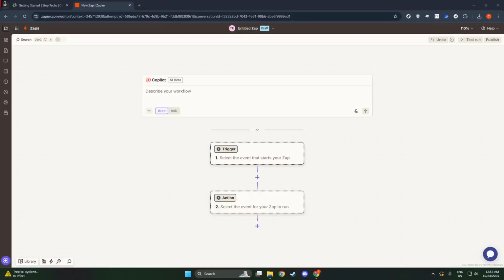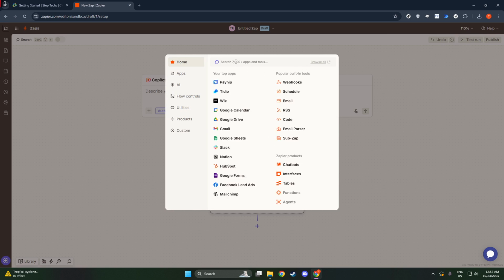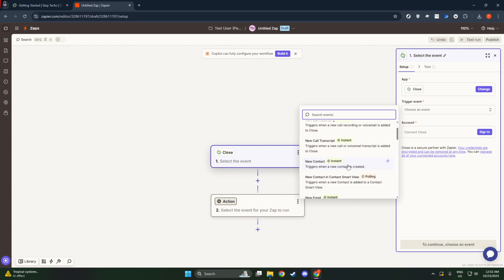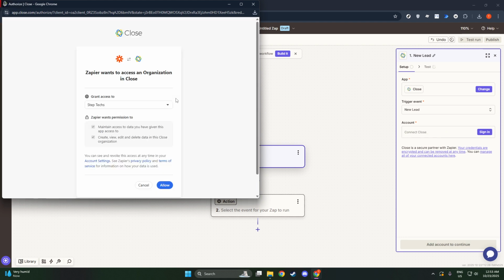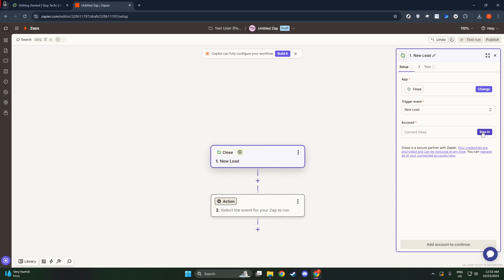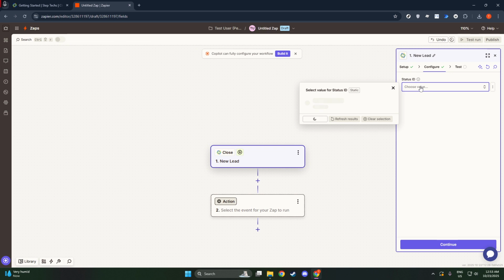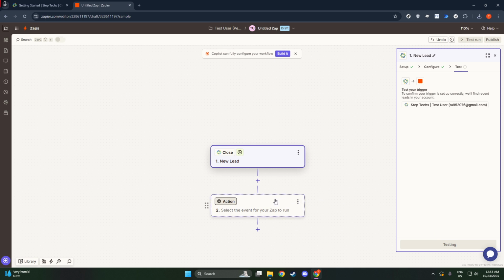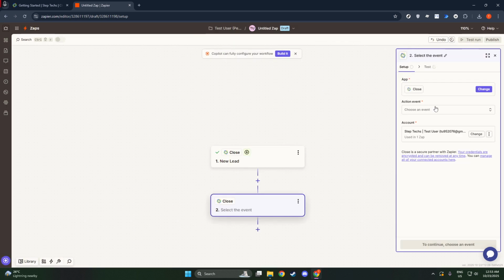How to Connect Close CRM to Zapier [2026 Full Guide]